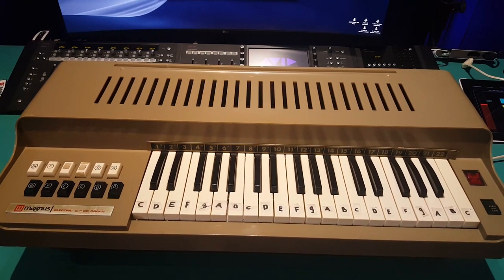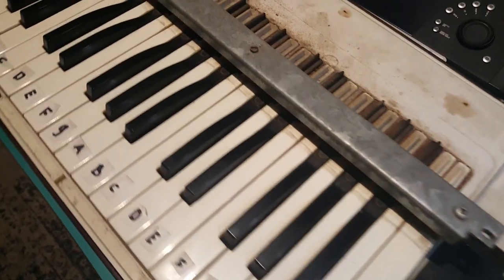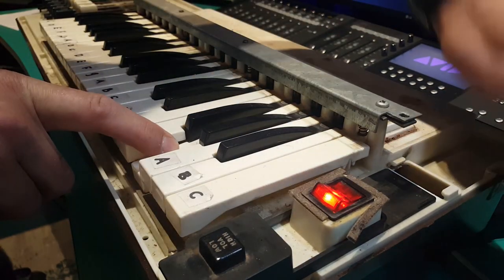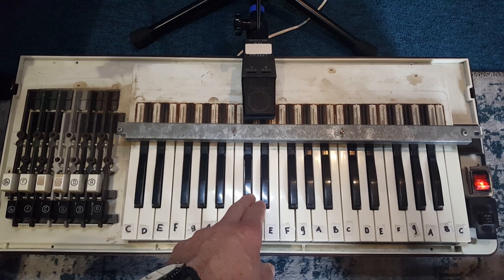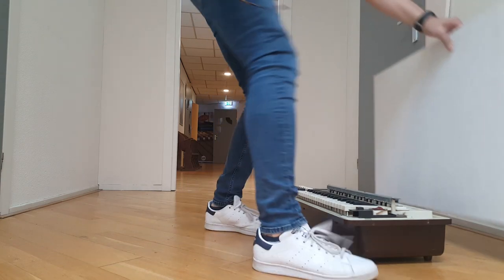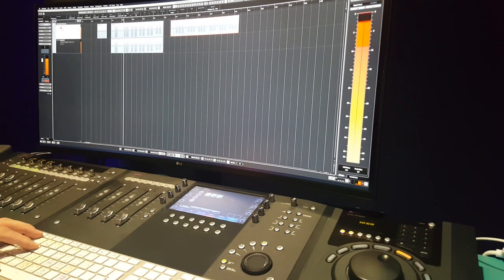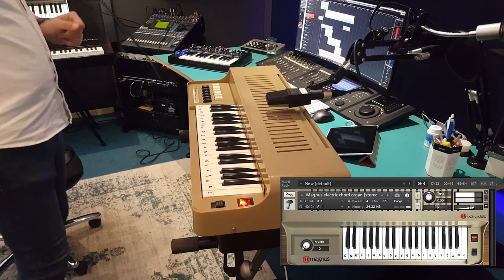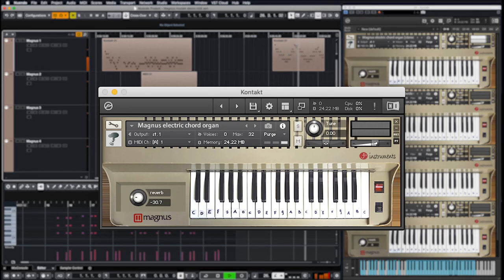Rebirth of a sixties Magnus Chord Organ for Kontakt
The Magnus type 2437 was originally an instrument from the sixties made by the Magnus company. It sounds a bit like a melodica or accordeon. But this instrument has a very noisy problem, so I decided to make a Kontakt version of it.